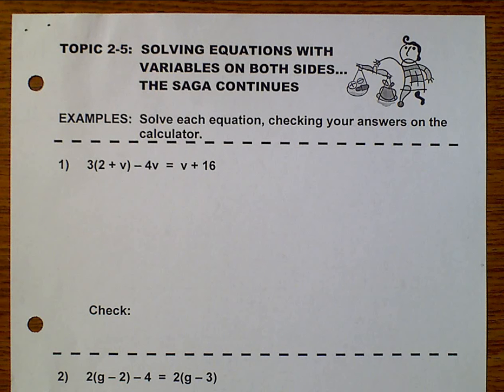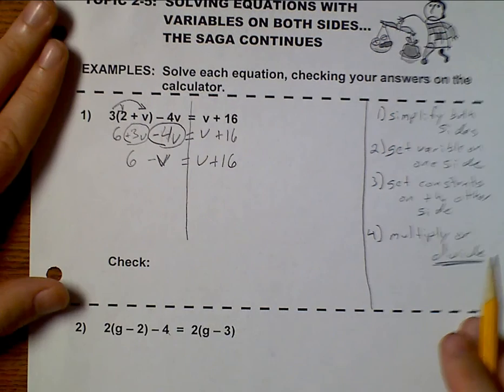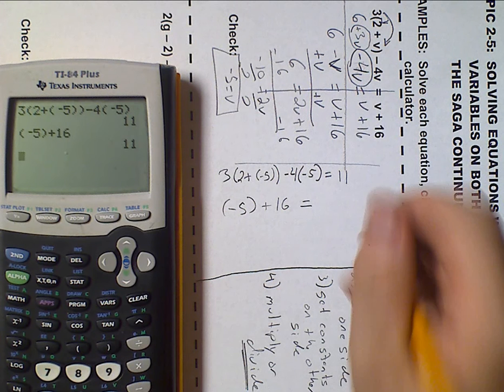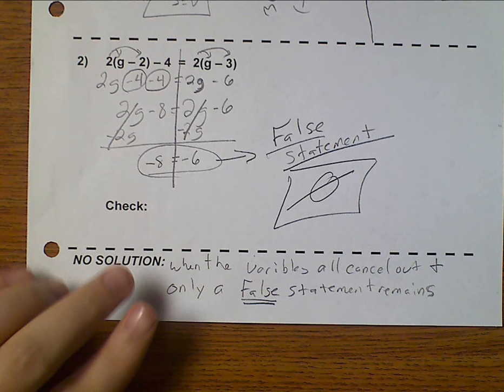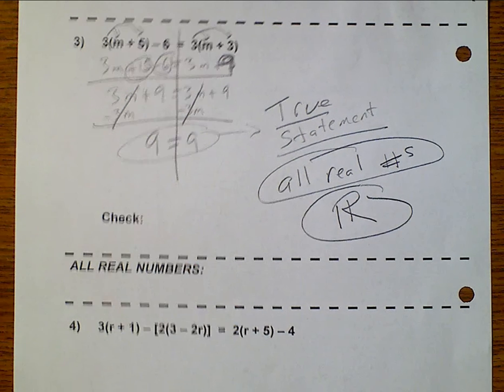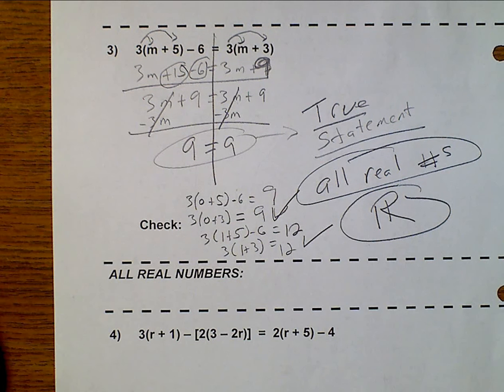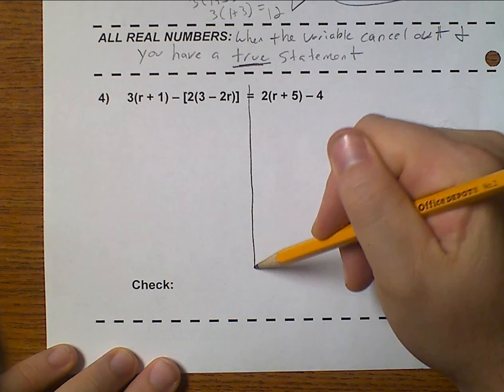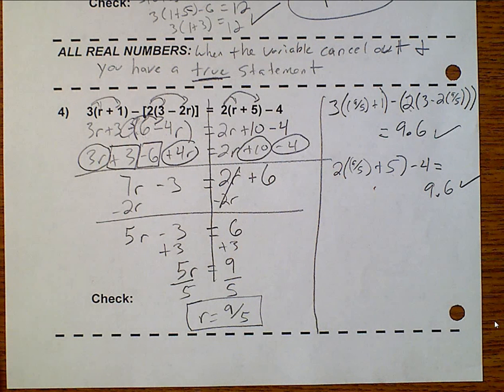Algebra 1 (Topic 2-5) Solving Equatios with Variables on Both Sides - The Saga Continues